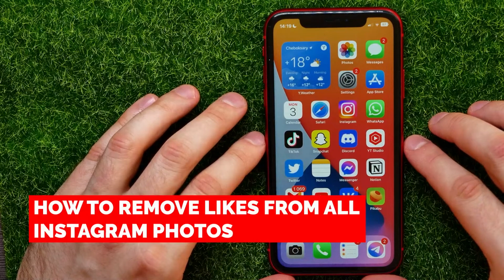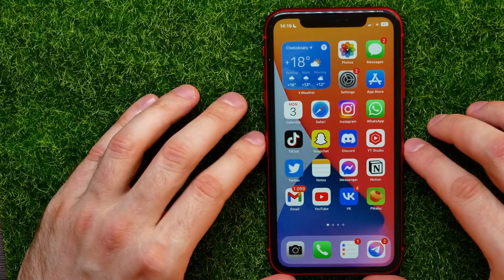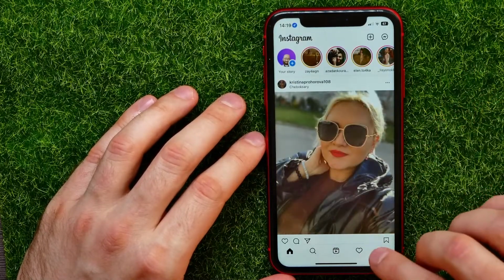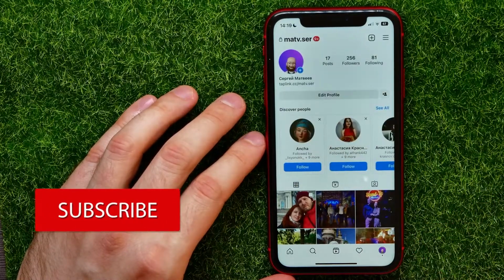How To Remove Likes From All Instagram Photos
In this video i show simple way How To Remove Likes From All Instagram Photos